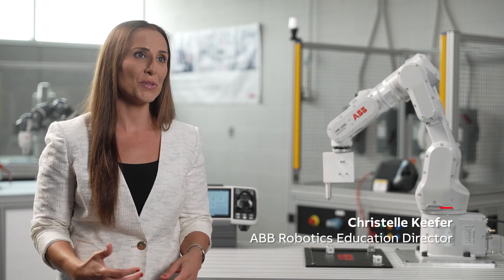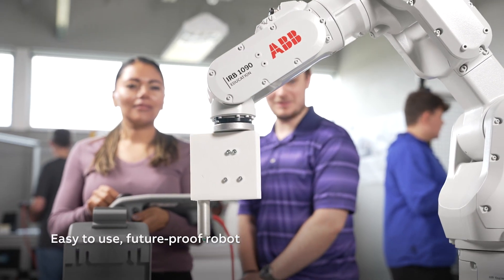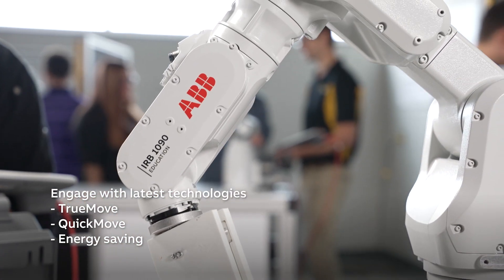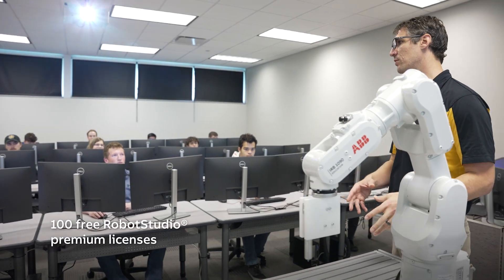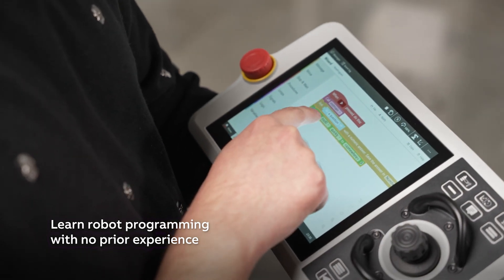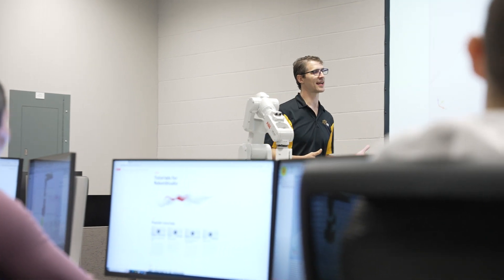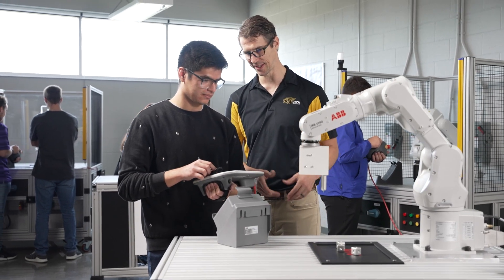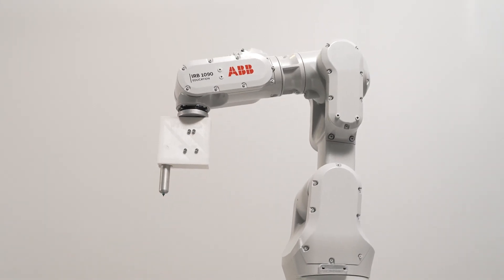IRB 1090 industrial education robot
✔  The new IRB 1090 robot, authenticated by STEM.org is designed to upskill students for the future of work
✔  Industrial education robot, powered by ABB’s OmniCore controller, includes the latest advancements in robotics such as energy-saving power grid feedback solutions
✔  100 free RobotStudio® premium licenses are included with the purchase of IRB 1090 robot